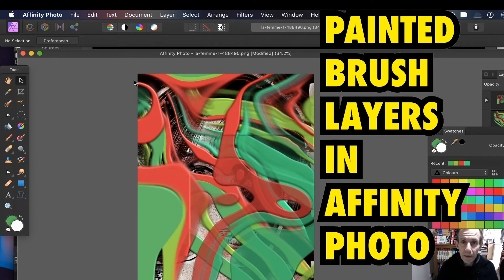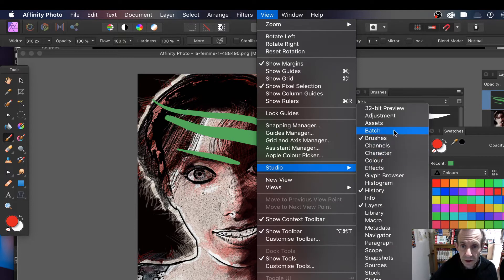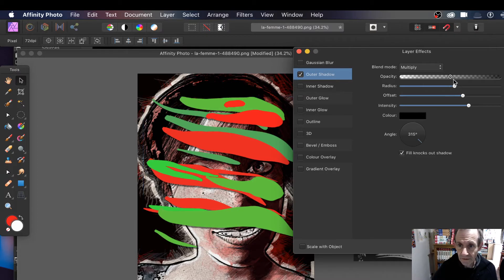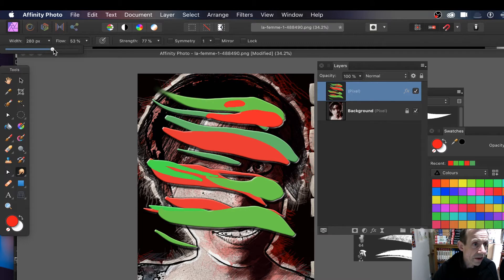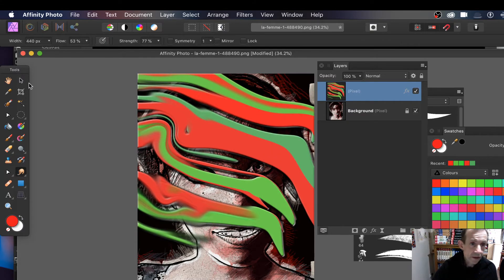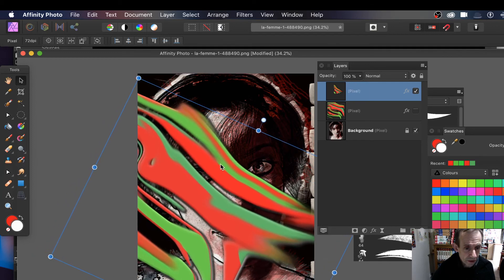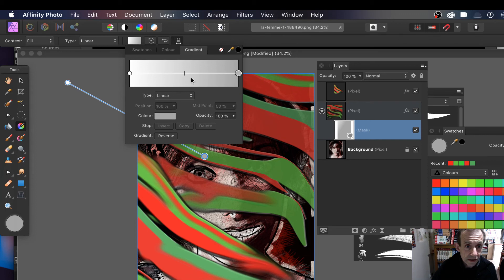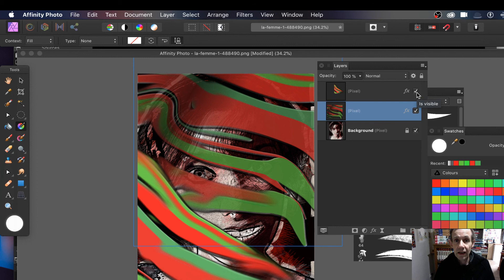Adding Brush Stroke Layers to Images in Affinity Photo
Adding Brush Stroke Layers to Images in Affinity Photo - how to add a tangle of distorted layers to your image in Affinity Photo by adding distort / deform and brush strokes in different colors etc
0:00 Intro